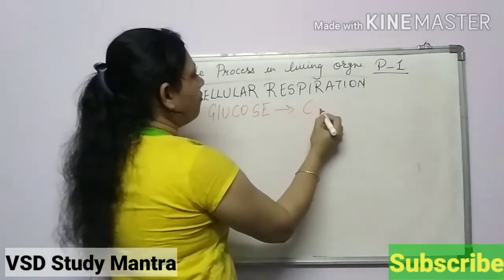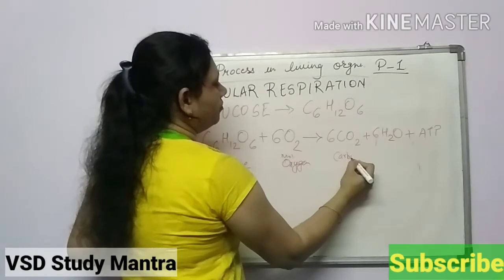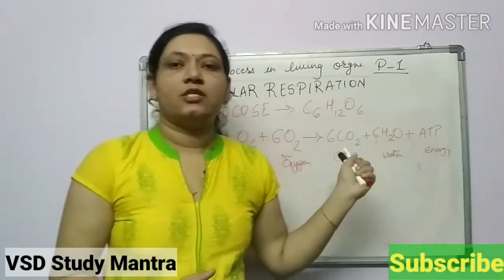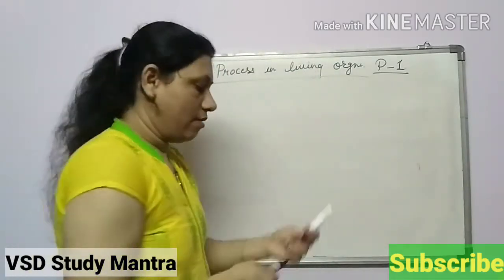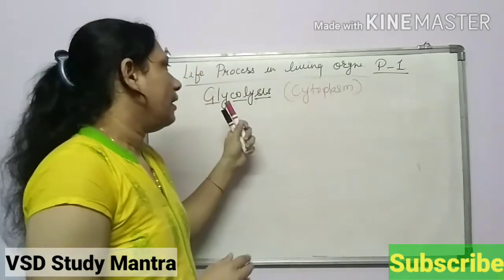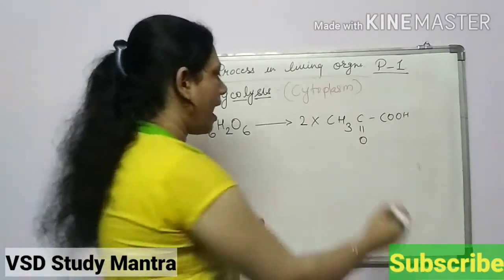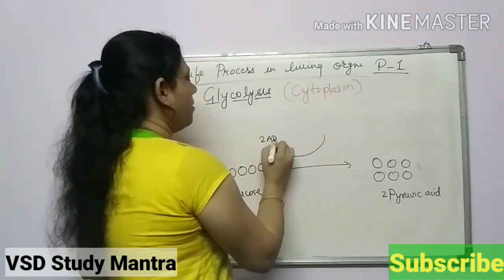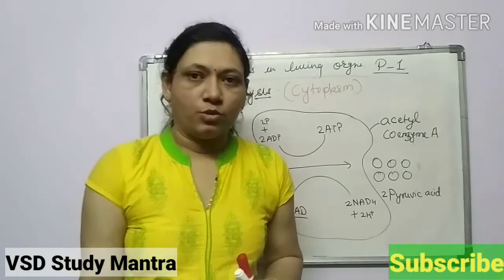Lecture-1 || Glycolysis|| cellular respiration || life process in Living Org || 10th class.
VSD Study Mantra.